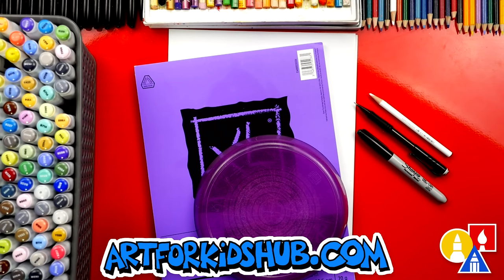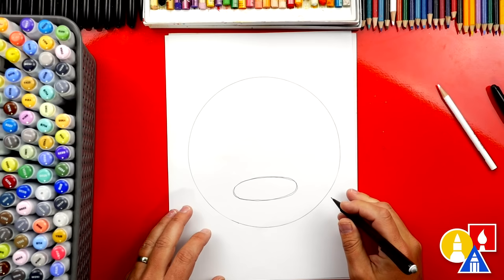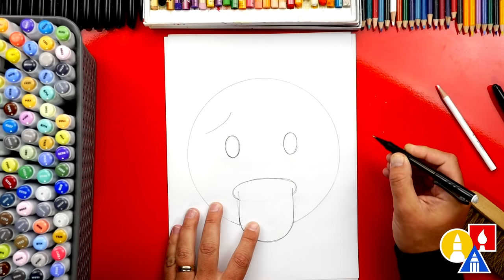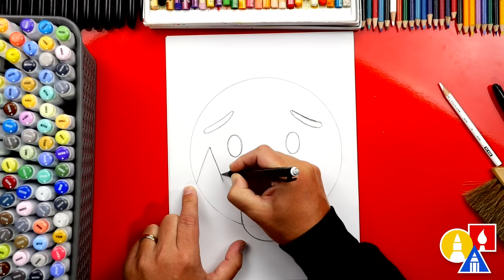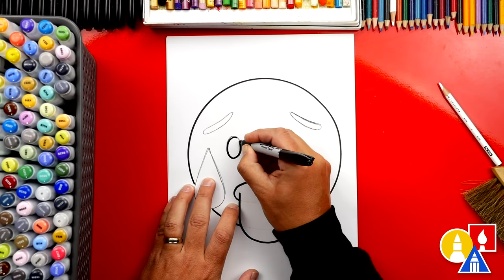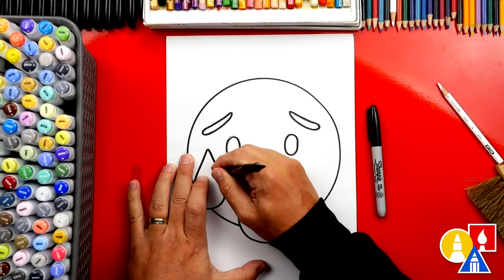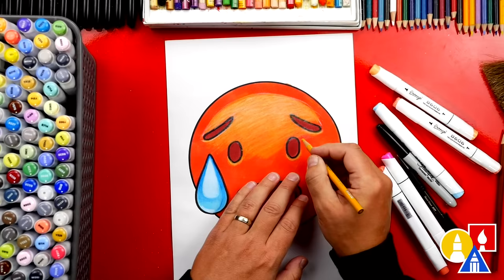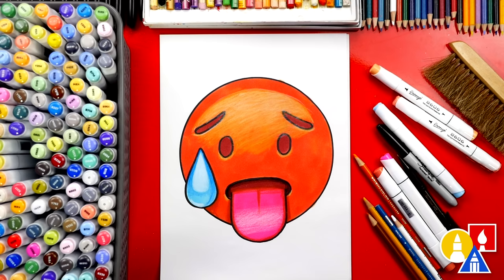🥵 How To Draw The Hot Face Emoji 🥵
Today, it's just me in the studio! Grab your art supplies, follow along, and learn how to draw the hot face emoji with me 🥵